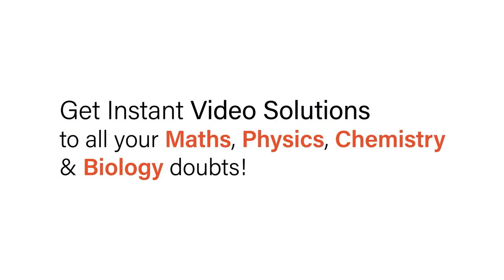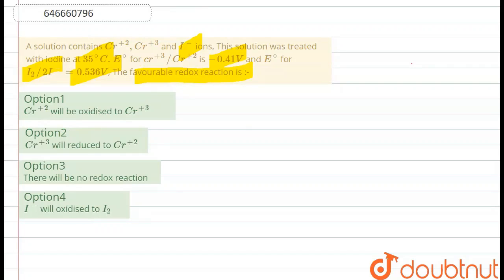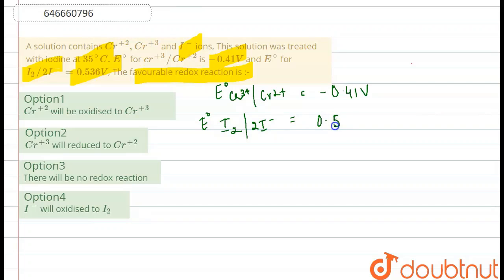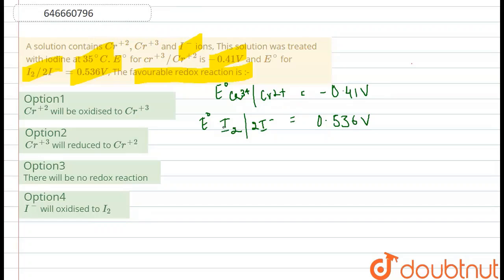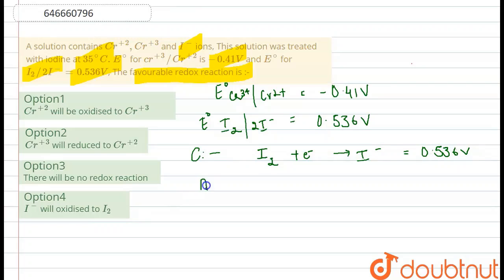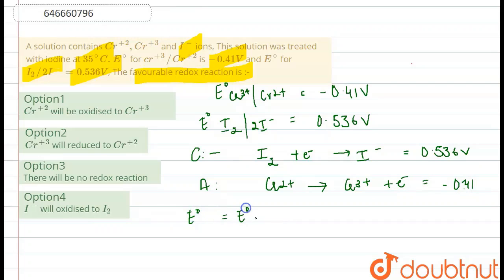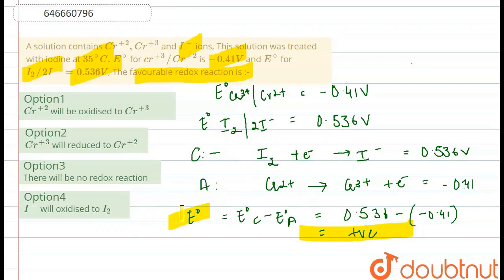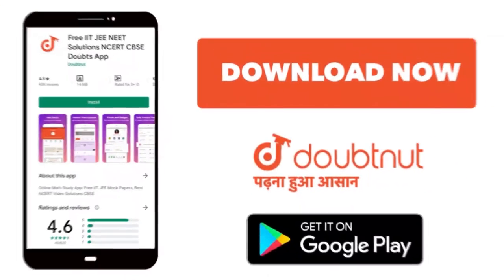A solution contains Cr^(+2),Cr^(+3) and I^(-) ions, This solution was treated with iodine at 35^...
A solution contains Cr^(+2),Cr^(+3) and I^(-) ions, This solution was treated with iodine at 35^(@)C.E^(@) for cr^(+3)//Cr^(+2) is -0.41V and E^(@) for I_(2)//2I^(-)=0.536V, The favourable redox reaction is :-
Class: 12
Subject: CHEMISTRY
Chapter: CHEMISTRY AT A GLANCE
Board:IIT JEE

👉 Have Any Query? Ask Us.